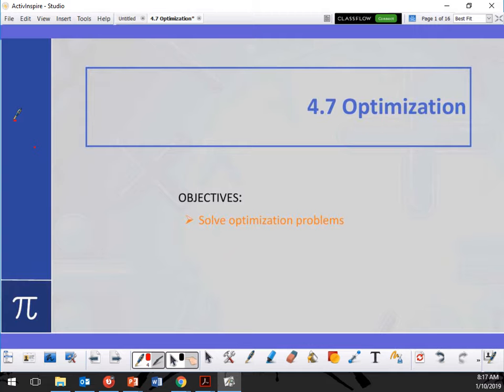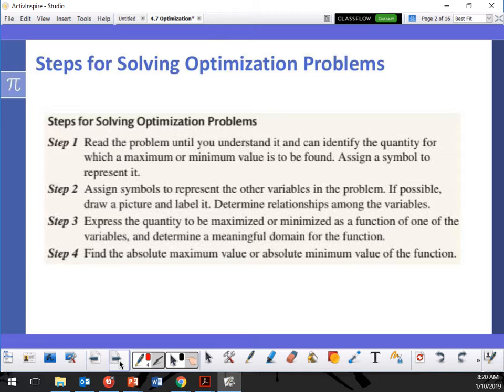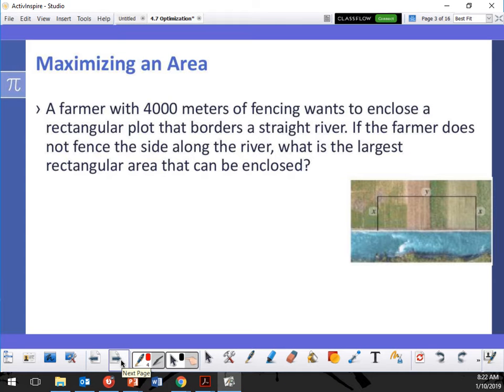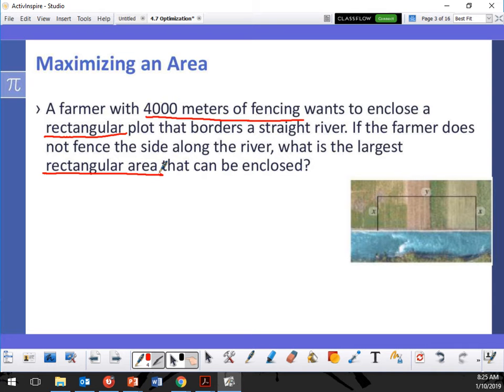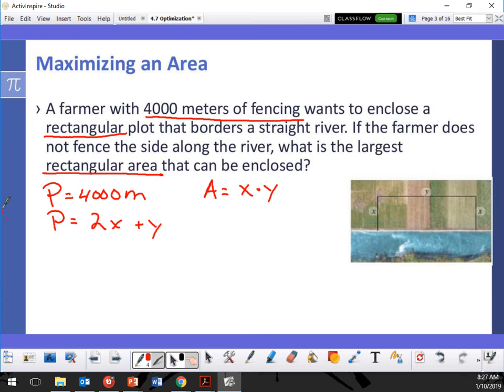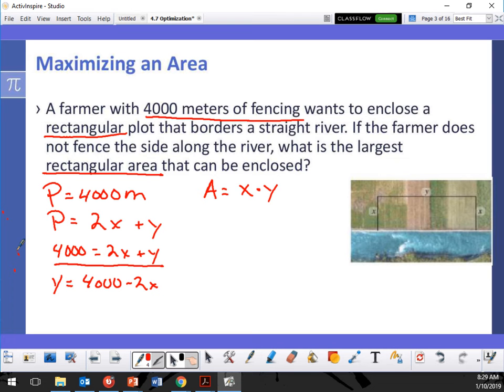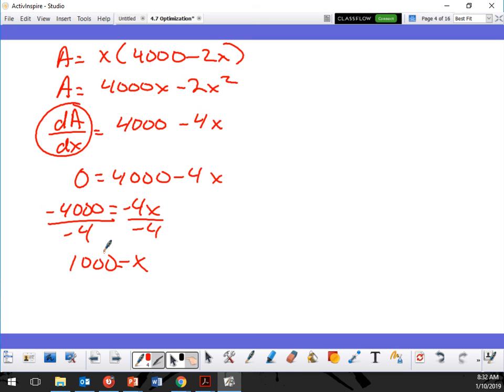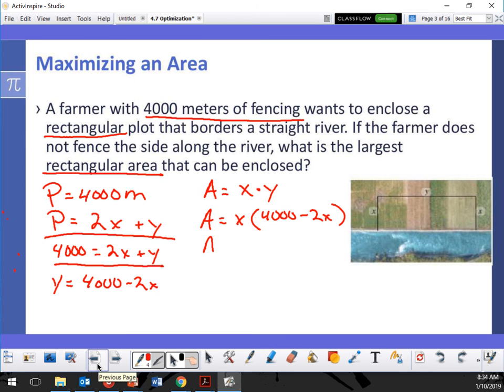AP Calculus 1 4.7 notes part 1